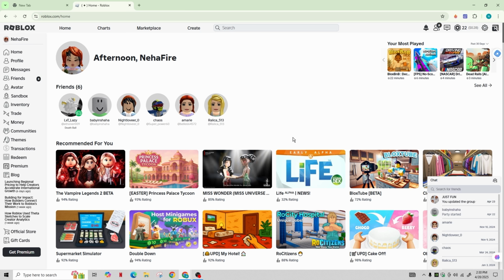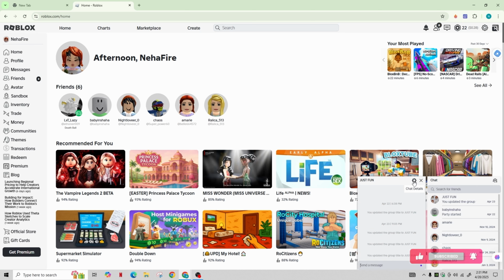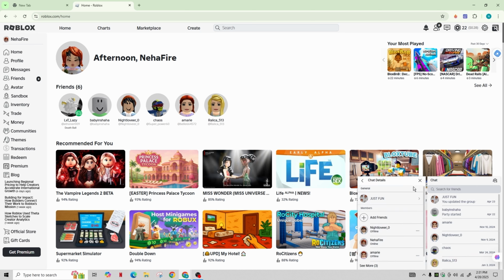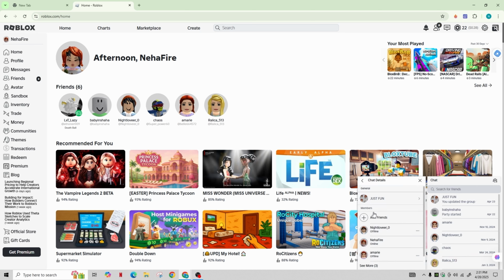How To Accept Someone Into Your Roblox Group [EASY!]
Want to grow your Roblox group but not sure how to accept join requests? 🤝🎮 This quick and easy 2025 guide will show you step-by-step how to accept members into your Roblox group in just a few clicks — perfect for group admins, game creators, or anyone managing a Roblox community!

What You’ll Learn in This Video:
✅ How to view pending group join requests
✅ How to accept or decline members
✅ Tips to manage your group settings efficiently
✅ How to prevent spam or bots from joining

Whether you're running a roleplay group, fan club, or developer team — this video will help you manage your Roblox group like a pro.

📌 Chapters:
⏱ 0:00 - Introduction
⏱ 0:10 - How To Accept Someone Into Your Roblox Group